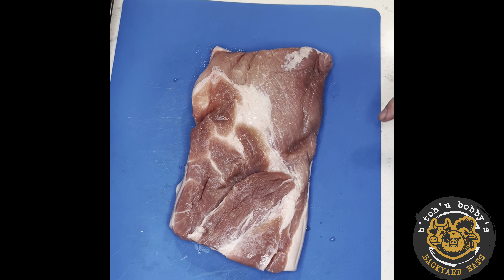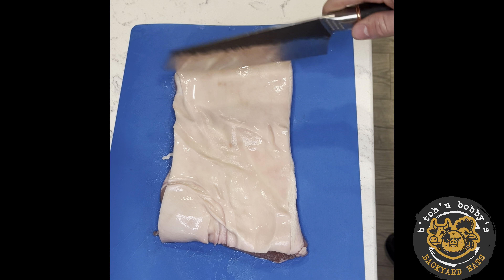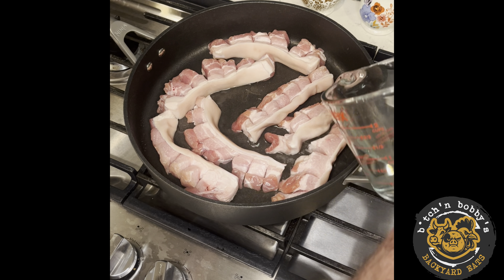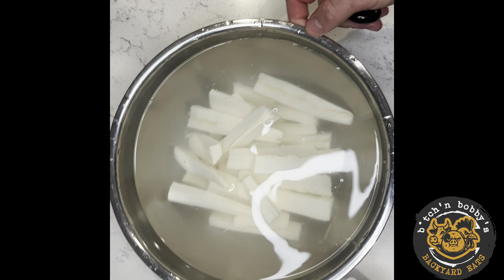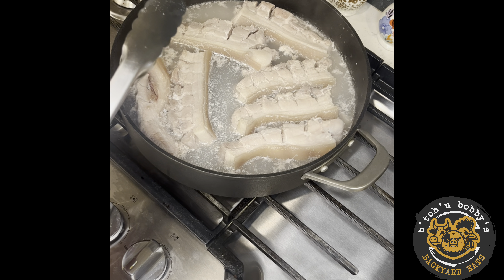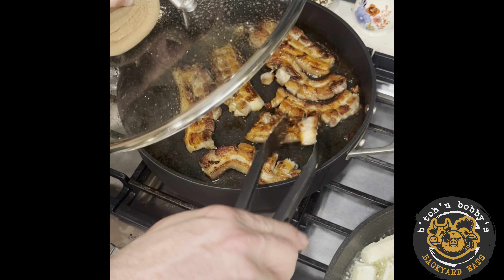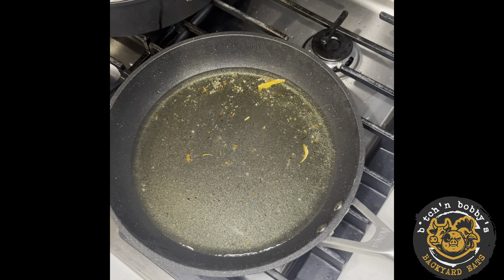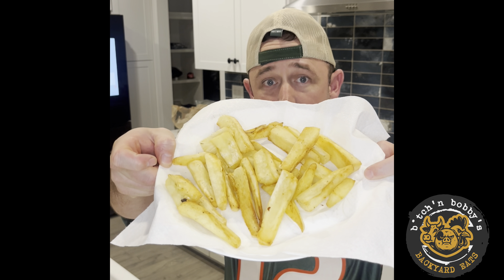Columbian chicharrones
Indulge your taste buds with Bitchin' Bobby's latest culinary creation – Colombian-Style Pork Chicharrones! In this mouthwatering video, Bobby takes you on a flavor-packed journey, sharing his secret recipe for achieving the perfect crispy and savory chicharrones. Learn the art of seasoning, frying, and savor the authentic taste of Colombia right in your kitchen. Get ready for a crunchy, porky delight that'll elevate your snack game to a whole new level. Don't miss out – hit play and start cooking up some Bitchin' Bobby magic now! 🍽️✨